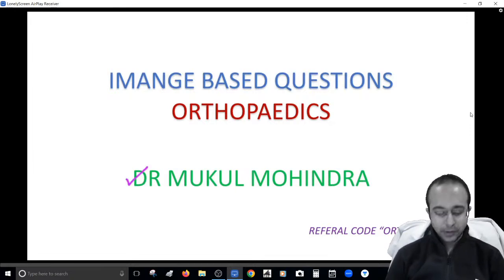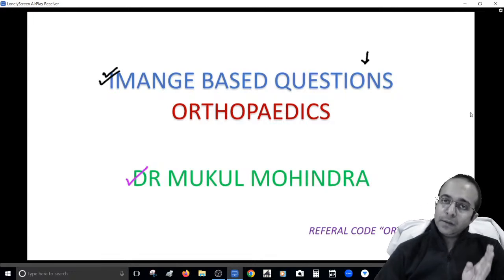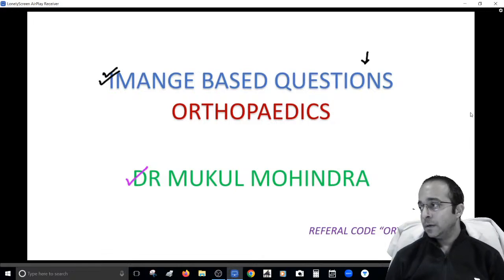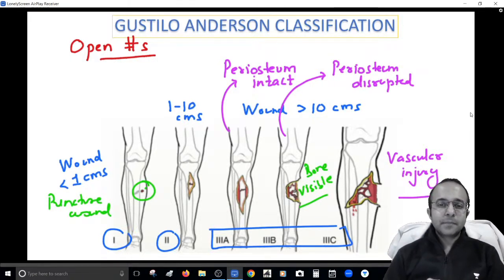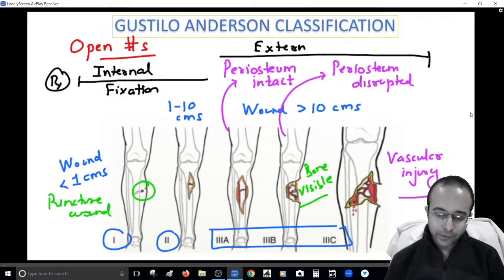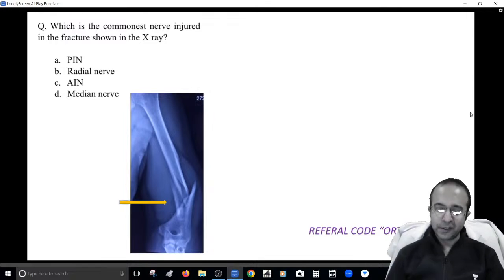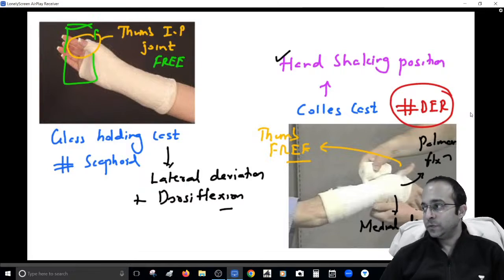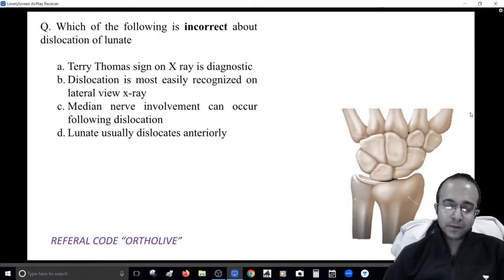NEET PG 2023 IMAGETHON - Image Based Questions, Orthopedics | Dr. Mukul Mohindra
Get ready to ace the NEET PG 2023 exam with our image-based question live session! Dr. Mukul Mohindra will take you through a series of challenging and interactive questions from subject based on most important images for NEET PG. Brush up your concepts, identify patterns, and improve your accuracy with our expert educators.